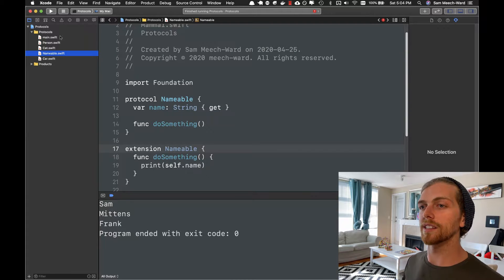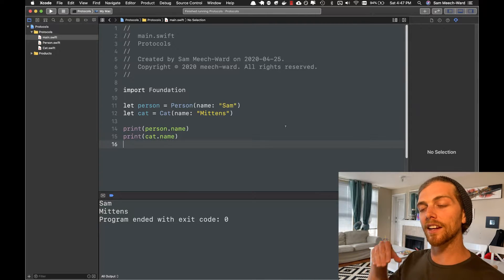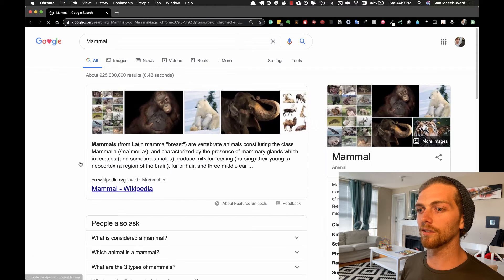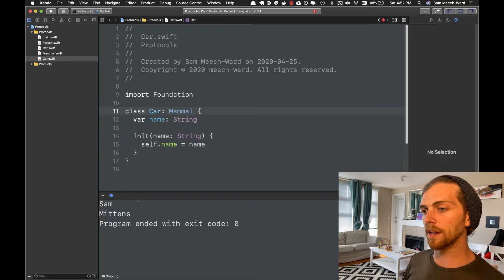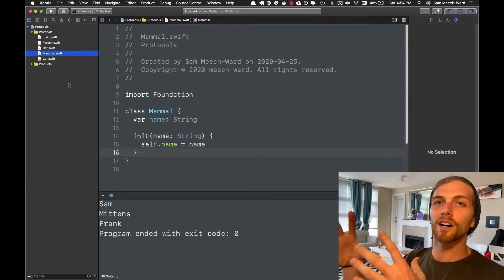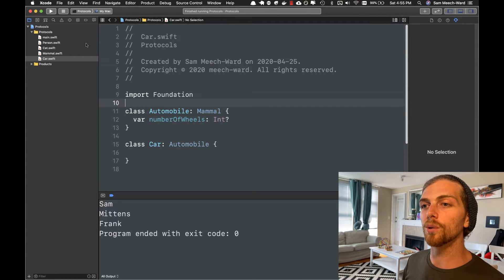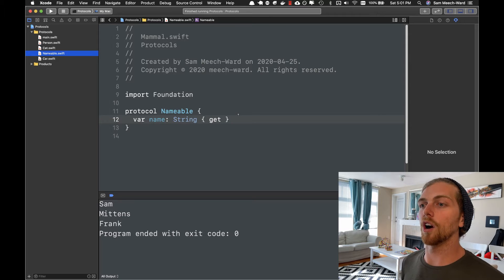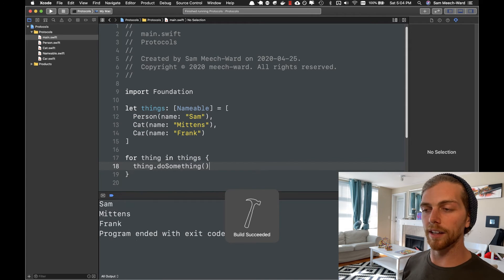Protocols and Polymorphism in Swift | Protocol Oriented Programming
How do we achieve polymorphism in Swift? And why do we prefer Protocols over superclasses?